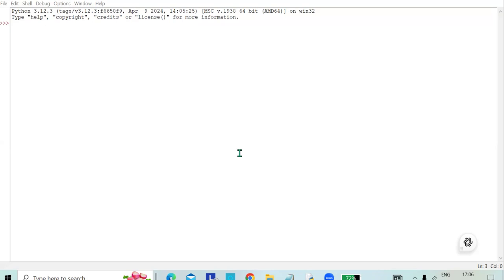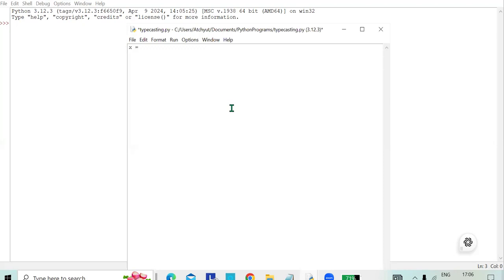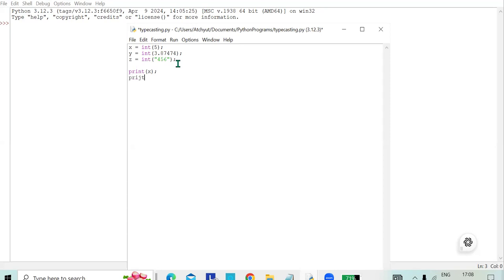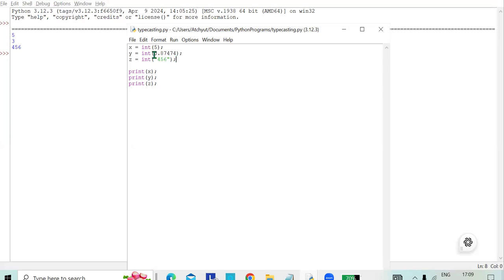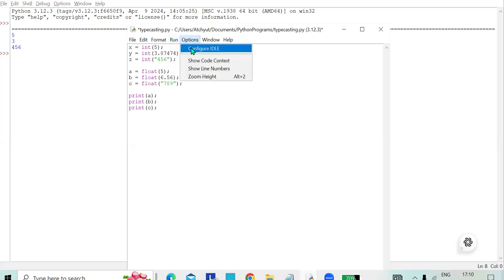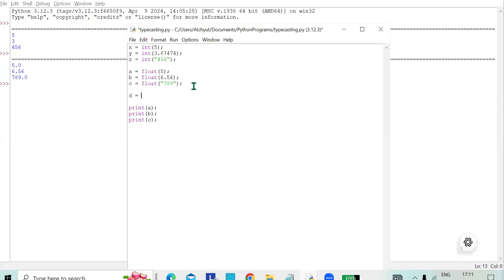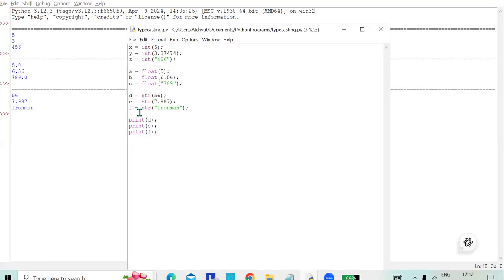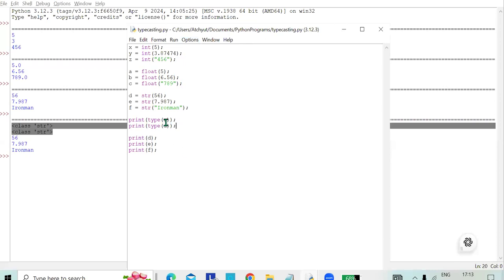Python’s Magic: Mastering Type Casting for Seamless Coding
Unlock the secrets of Python type casting with our in-depth tutorial! 🐍✨ Dive into the dynamic world of Python programming and discover how to effortlessly convert data types for optimal code performance. Whether you’re a beginner looking to understand the basics or an experienced coder refining your skills, this video is your go-to guide for mastering type casting. Say goodbye to type-related errors and hello to smooth, efficient coding. Don’t miss out on these essential Python tips – watch now and elevate your coding game!